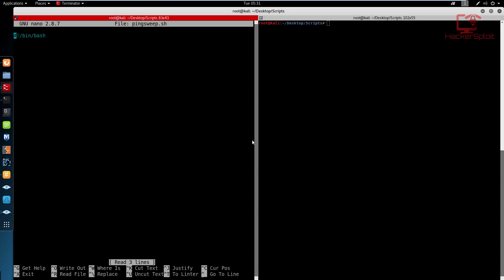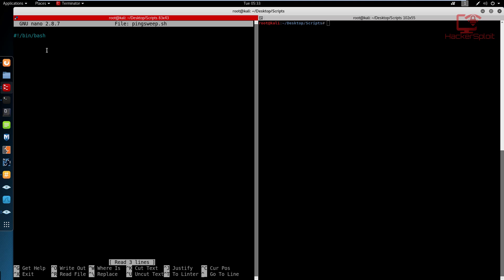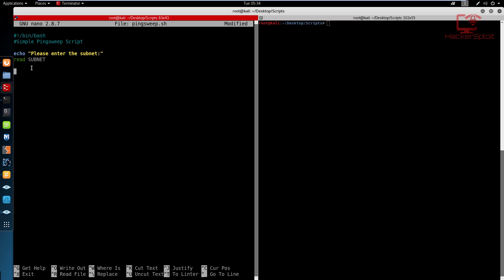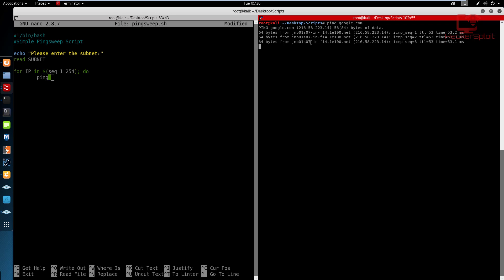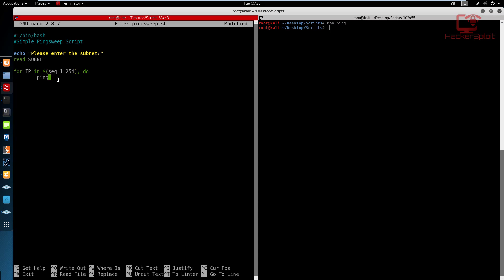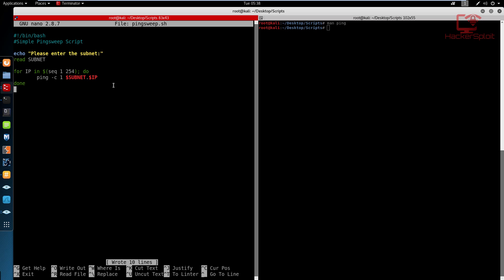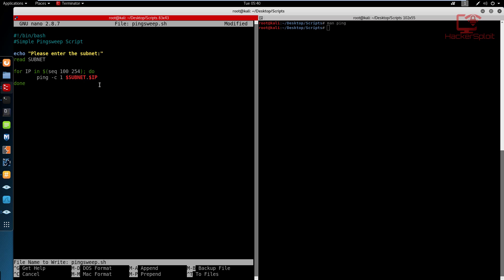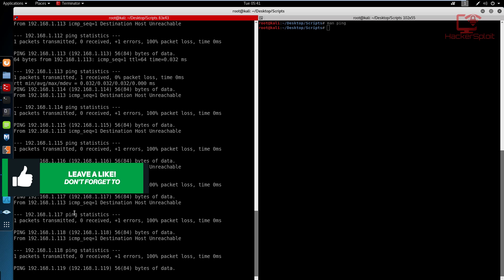Shell Scripting - Ping Sweep Script